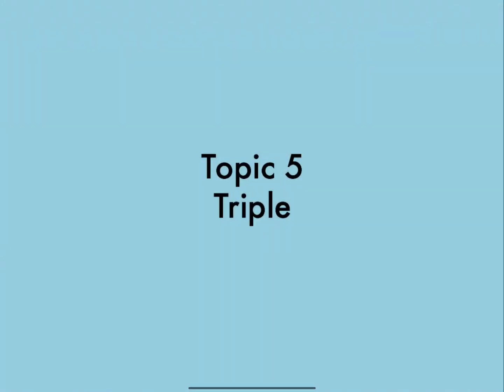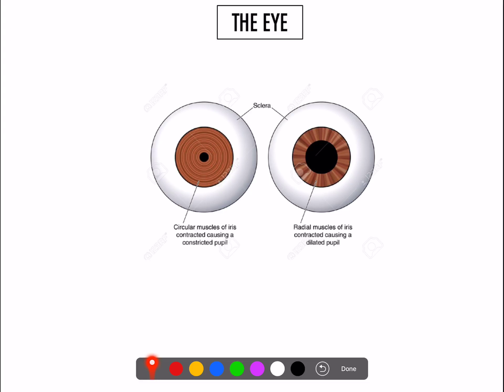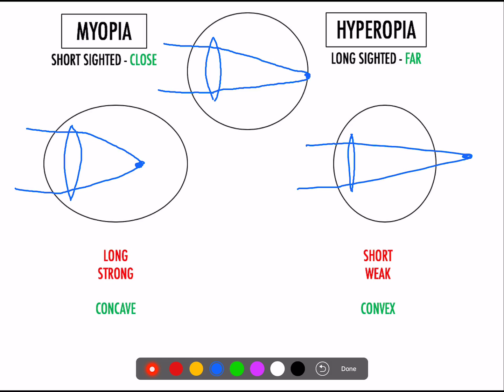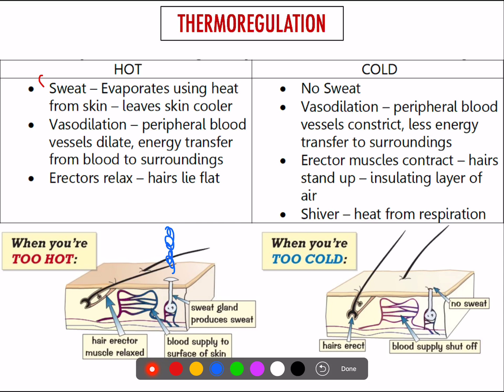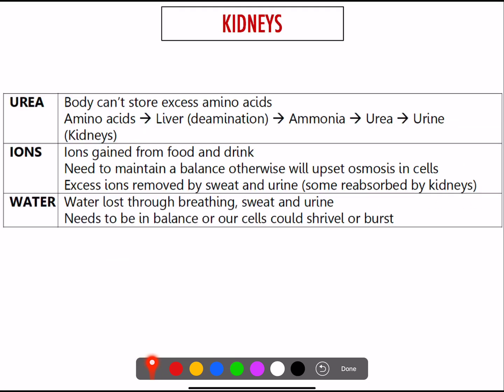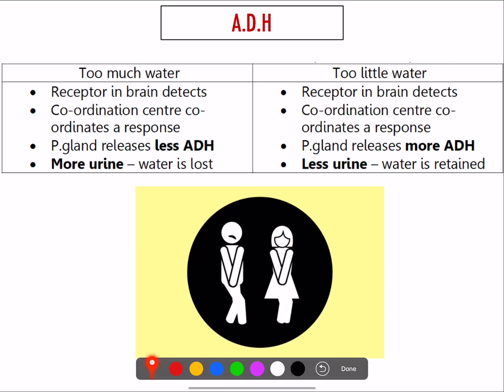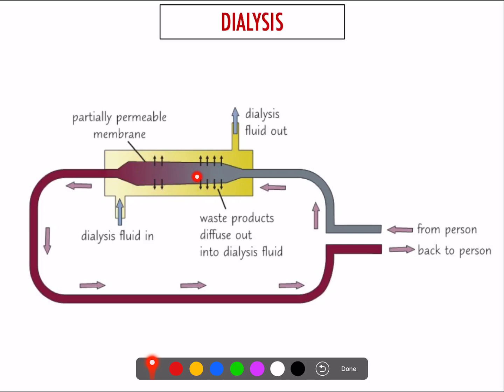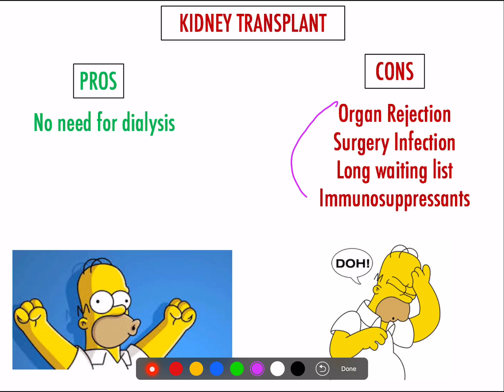AQA GCSE Biology (Only Triple parts) - Part 1